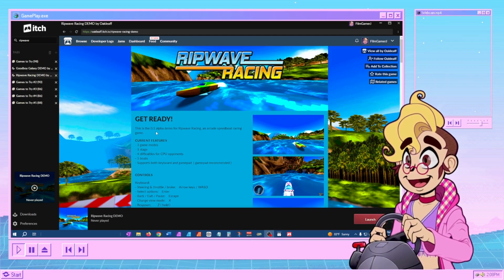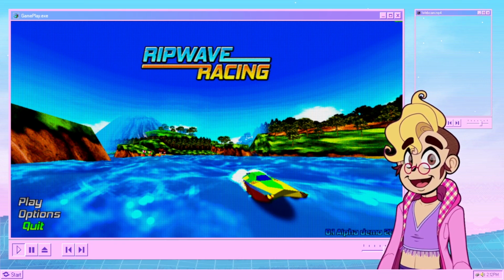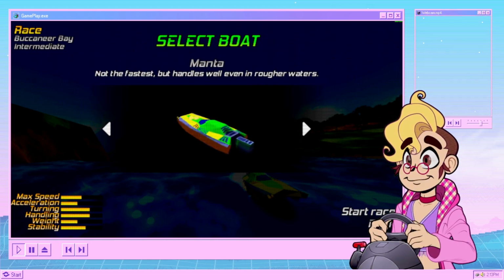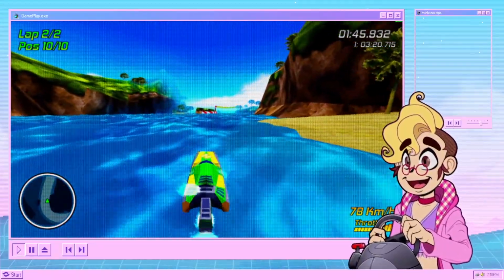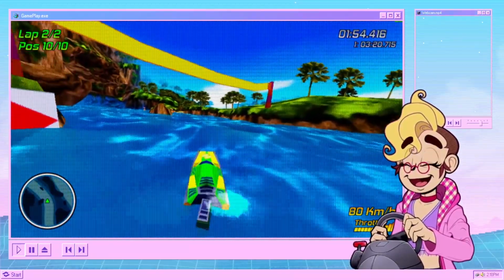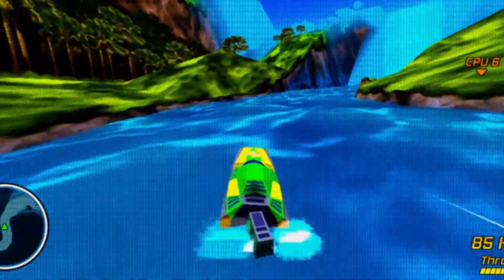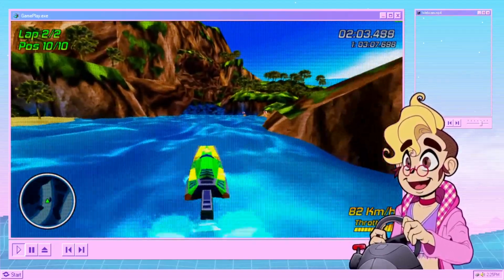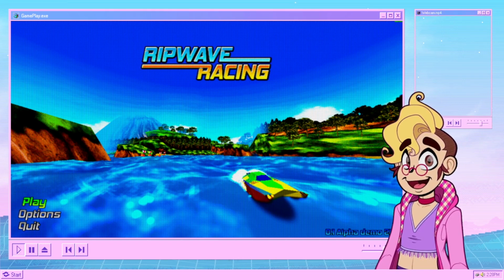RACING Thursdays - Ripwave Racing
On this episode of Racing Thursdays, we look at perhaps the most faithful looking retro gaming title I've ever seen. Not only does it succeed in recreating the look of an arcade boat racer, but it recreates a CRT filter perfectly, and it perfectly imitates the look of an early 3D title with soft textures, short draw distance, and digital fog.

There's something deeply satisfying about a racing game with great controls and smooth drifting. It's been years since I played a racing game with any seriousness, and I haven't played enough classic titles. So in this series, I'm on a journey to find the best controls and most satisfying racing experience.

CREDITS:
PNG-Tuber MODEL - Designed and drawn by FilmmakerJ
PNG-Tuber SOFTWARE - Veadotube Mini
OPENING TITLES & LOGOS - Designed and Animated by FilmmakerJ
Portions of Video Upscaled using "HitPaw AI Video Enhancer"
Additional SOUND FX - Storyblocks Audio